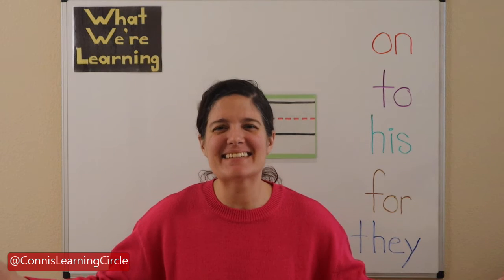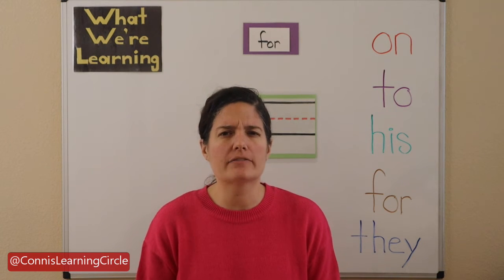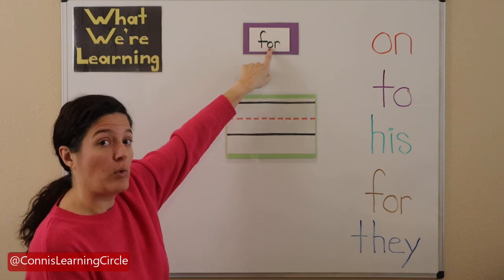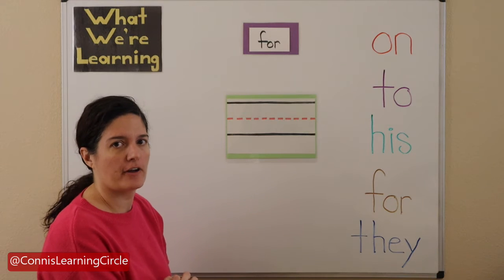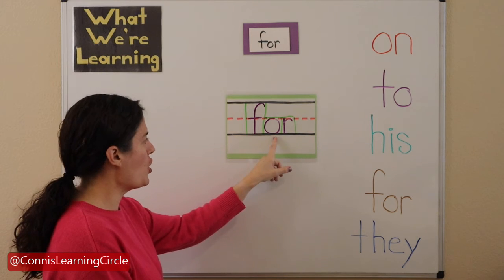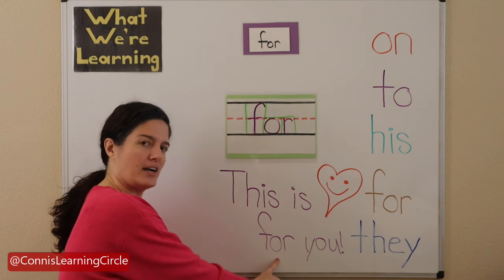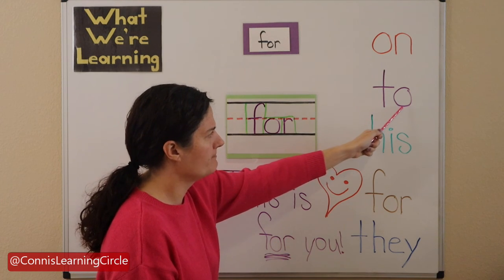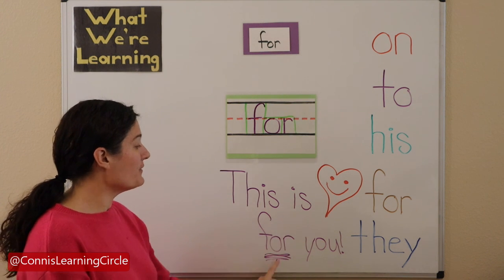Reading - Sight Words: For - Preschool/Kindergarten - Early Learning at Home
Learning at home can be fun too!  Please join us for our early reading sight words!

"The Good Morning Song" performed and produced by Ms. LaToya René Robertson